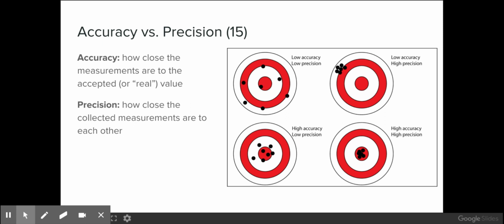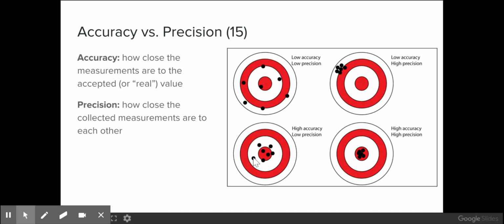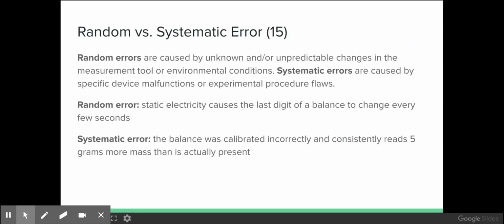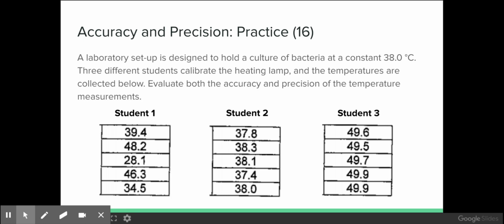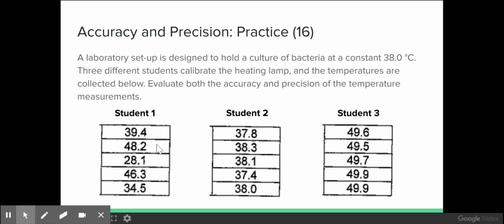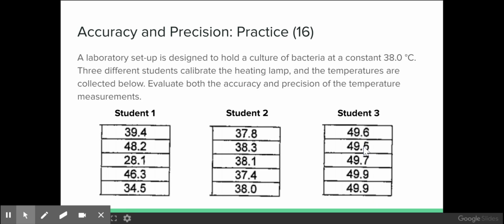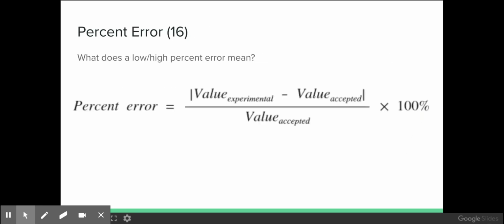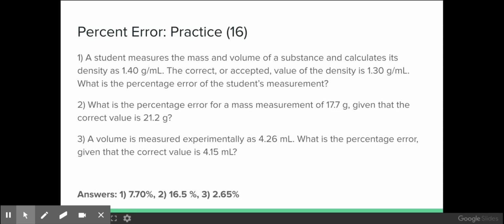Honors Chemistry - Lesson 2.3 - Accuracy, Precision, and Percent Error